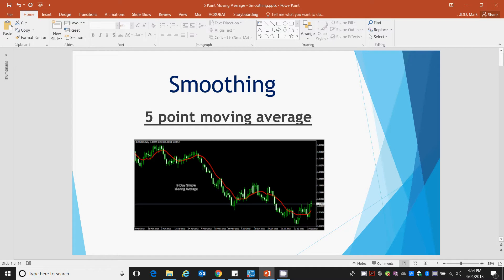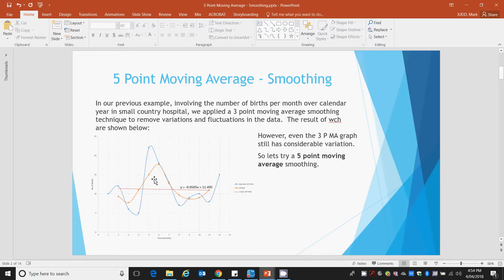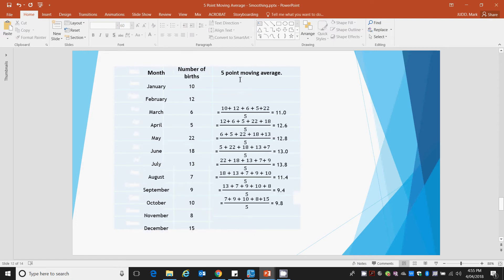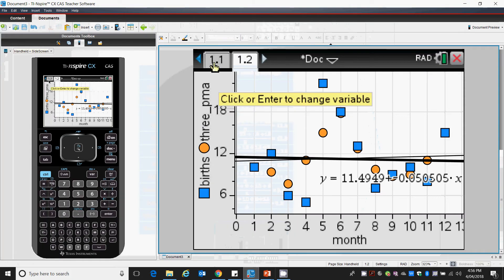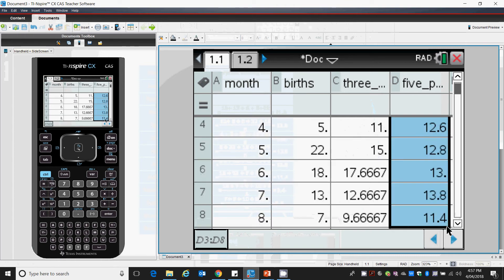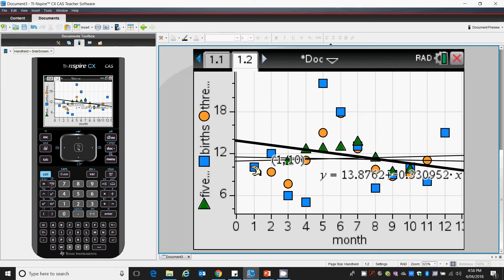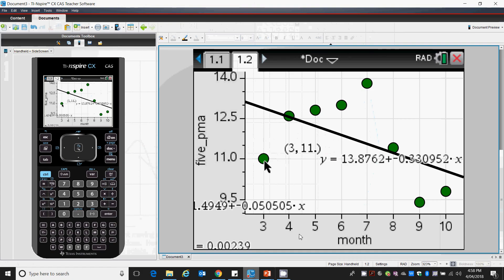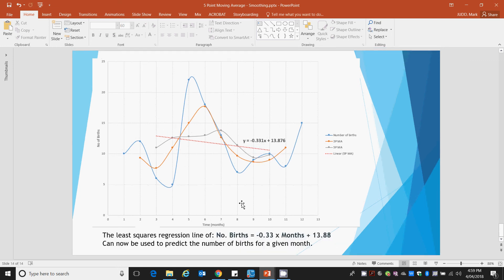5 point moving average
A basic introductory video for a "5 Point Moving Average" smooth.  This video is for VCE Year 12 Further Maths Students